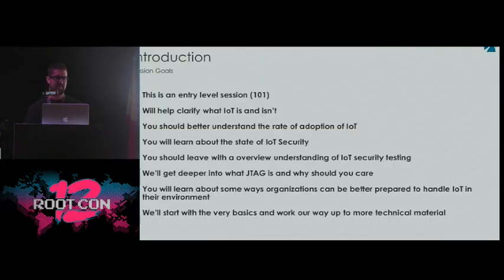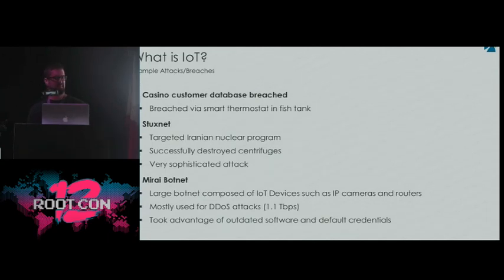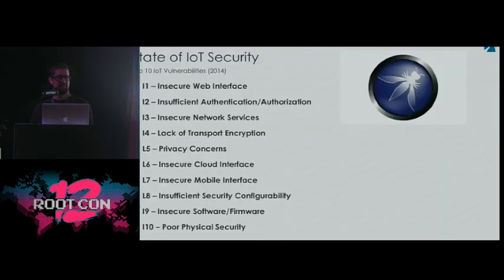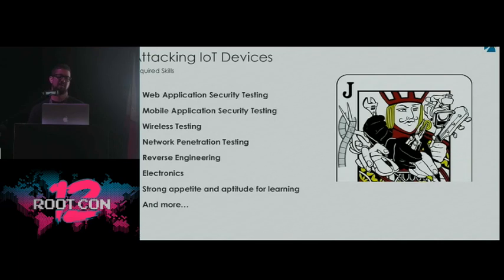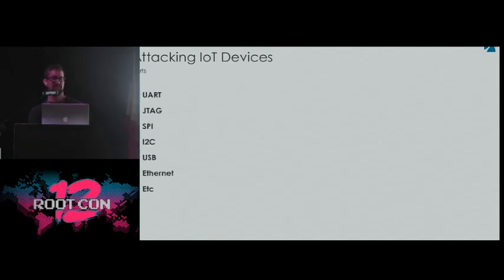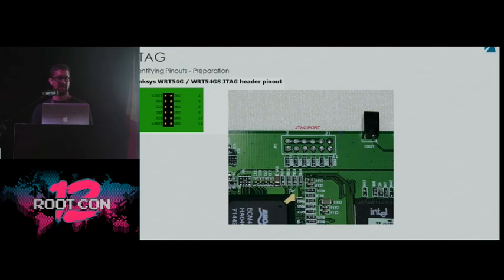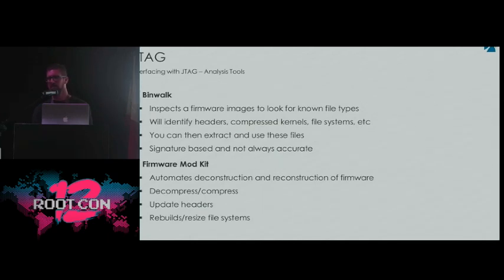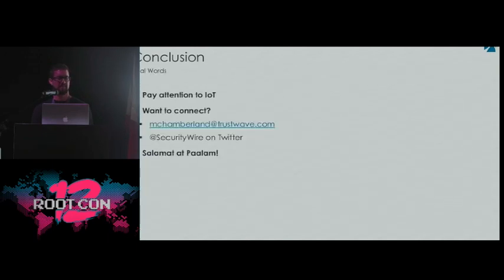IoT and JTAG Primer by: Michel Chamberland